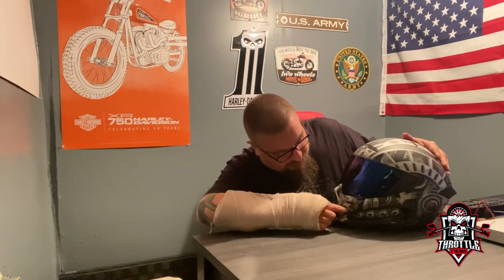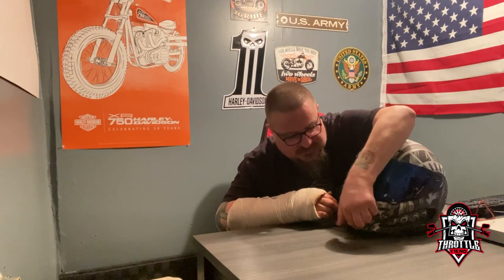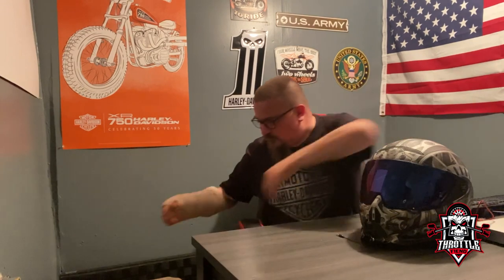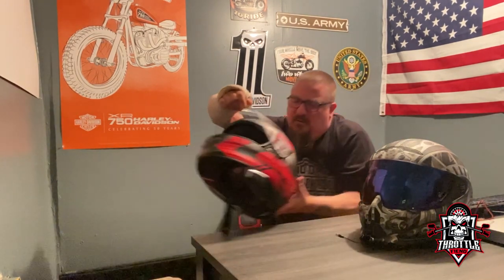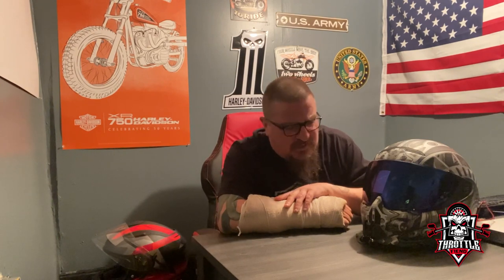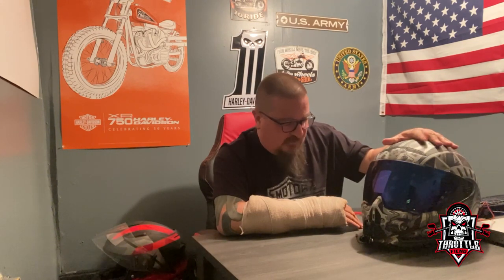Ruroc Atlas 2.0 Saved Me In An Accident + 300 Subs Giveaway Announced!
In this video, I talk about how my Ruroc Atlas 2.0 saved me in a nasty motorcycle accident, why you should always ride ATGATT, and dispelling some myths surrounding the Atlas line of helmets. Also, the 300 subscriber giveaway for a Butt Buffer seat cushion/cover is announced!

❱ BIKE:
2020 Harley-Davidson Low Rider S (FXLRS) - Barracuda Silver
❱ MAIL: